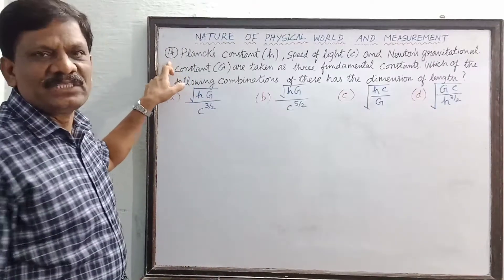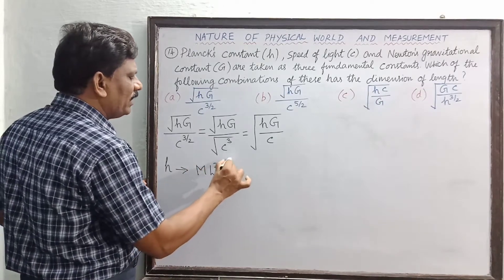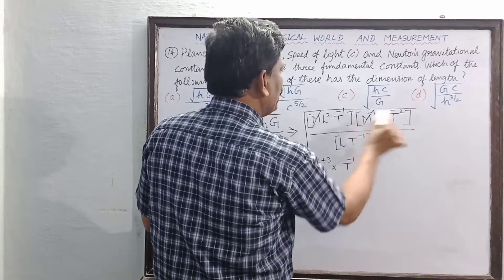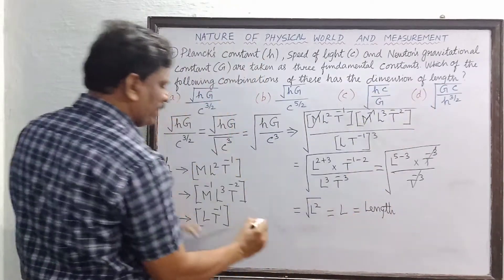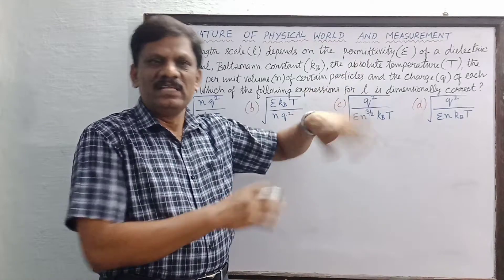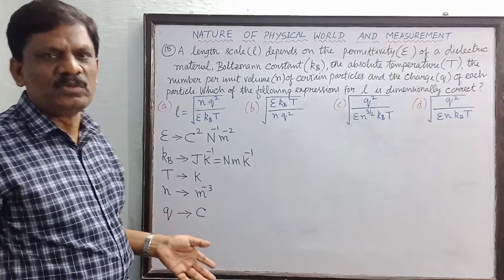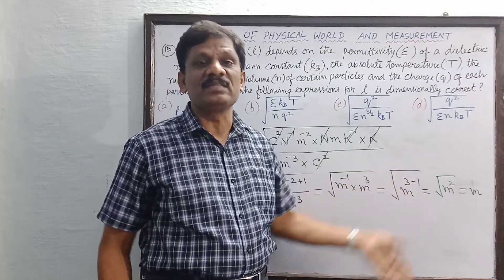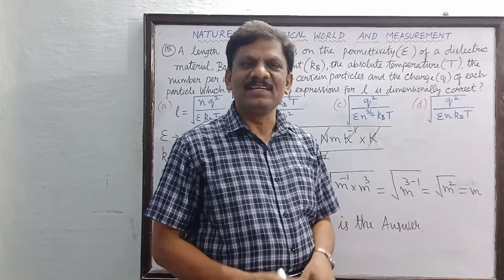Measurements | TN Stateboard Chapter 1 | Solutions to Textbook MCQs | Temple of Physics TOP |(14,15)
14) Planck’s constant (h), speed of light (c) and Newton’s gravitational constant (G) are taken as three fundamental constants. Which of the following combinations of these has the dimension of length
a) √ hG / c^3/2
b) √ hG / c^5/2
c) √hc / G
d) √(Gc/h^3/2

15) A length scale (l) depends on the permittivity (ε) of a di electric material , Boltzman constant (kB), the absolute temperature (T), the number per unit (n) of certain particles and the change (q) of each particle. Which of the following expressions for l is dimensionally correct
a) l = √( n q^2 / ε kB T)
b) √( ε kB T / n q^2)
c) √( q^2 / ε n^3/2 KB T)
d) √(q^2 / ε n kB T)

MEASUREMENTS LESSON CLASSROOM TEACHING

MEASUREMENTS TEXT-BOOK MCQs WITH SOLUTIONS

MEASUREMENTS COMPETITIVE MCQs WITH SOLUTIONS

☑️ Tamil Nadu Stateboard Measurements MCQs with Solutions
☑️ TN New Syllabus Measurements Chapter MCQs Answers
☑️ 11th physics tamilnadu state board
☑️ class 11 physics tamilnadu state board syllabus
☑️ measurement class 11 physics
☑️ measurement class 11th
☑️ measurement class 11th physics
☑️ measurement class 11 physics neet
☑️ measurements class 11 physics
☑️ measurement class 11 notes
☑️ units and measurements class 11 neet
☑️ units and measurements class 11 basics
☑️ units and measurements class 11 cbse
☑️ units and measurements class 11 cbse ncert
☑️ units and measurements class 11 dimensions
☑️ error analysis class 11 problems
☑️ analysis and significant figures
☑️ dimension and error analysis class 11
☑️ error analysis for neet
☑️ error analysis for jee mains
☑️ error analysis iit jee
☑️ error analysis in physics
☑️ error analysis in numerical methods
☑️ error analysis jee
☑️ error analysis jee advanced
☑️ error analysis jee advanced questions